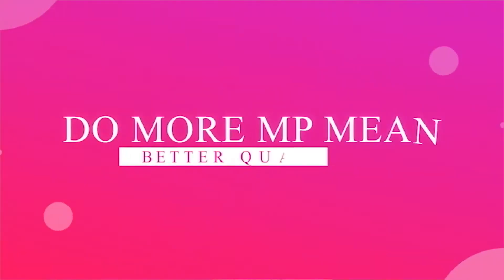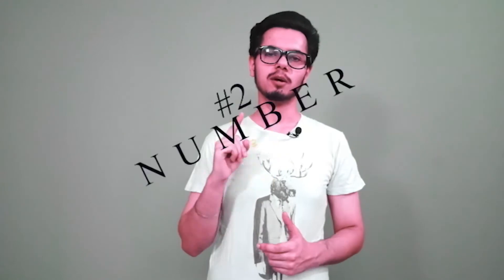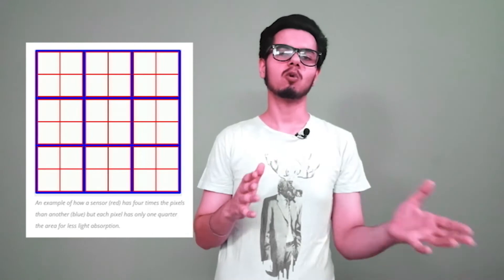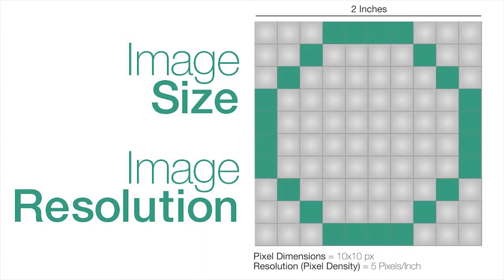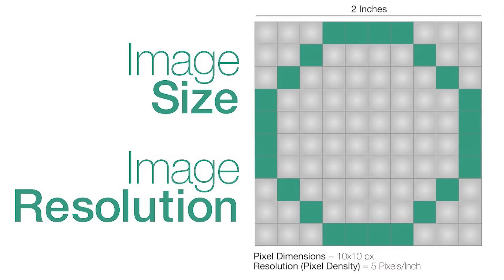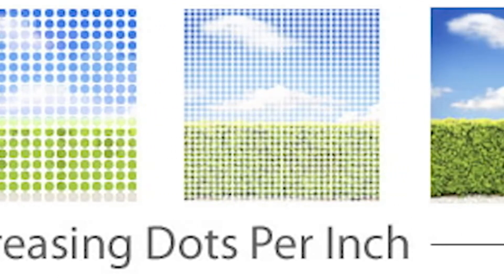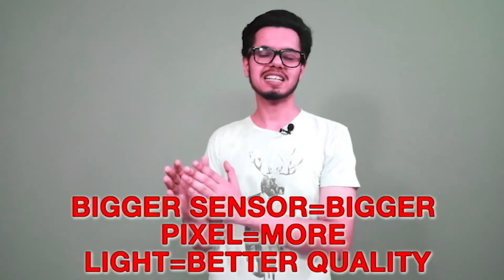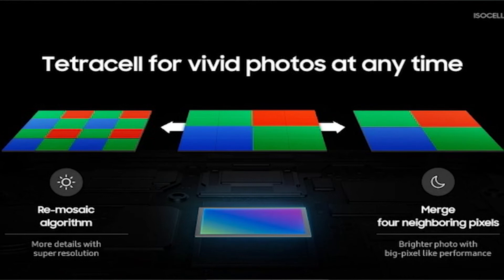Mi 10 is going to FLOP? Genuine Opinion & Facts.108MP Camera on Smartphones Even Worth the HYPE??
The Video discusses about the working of cameras and even the latest trend of 100+MP and if it is really Worth or not? Check more!